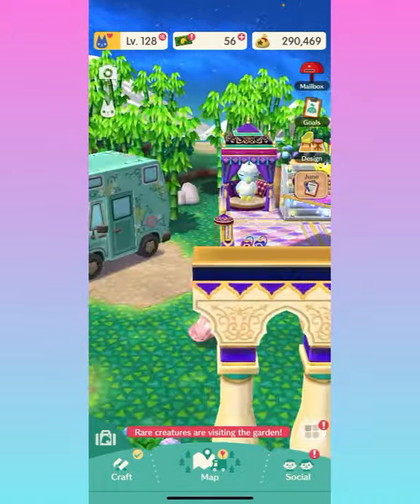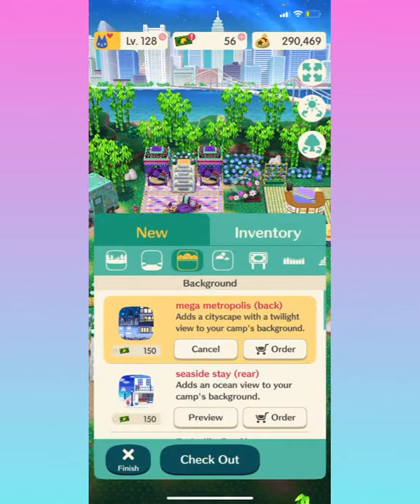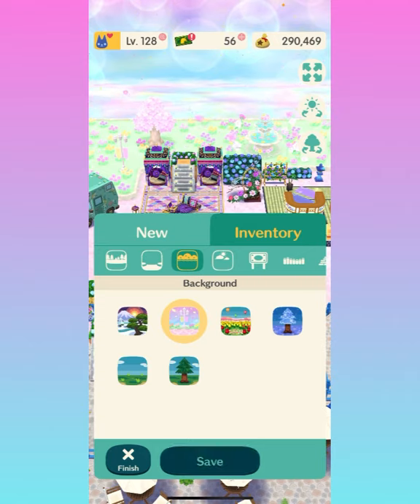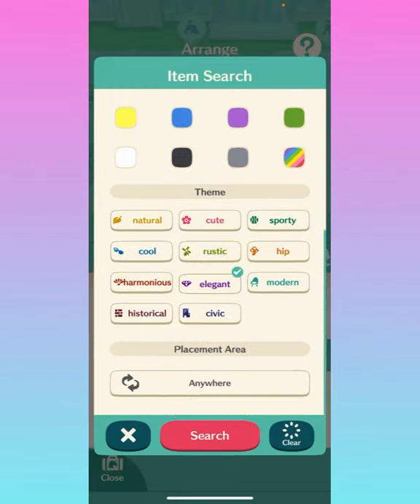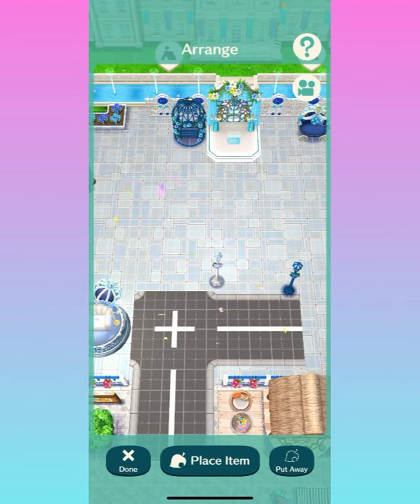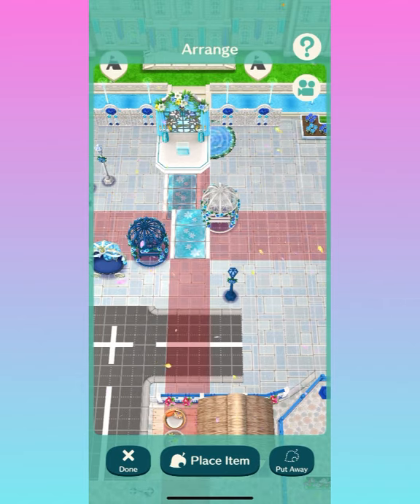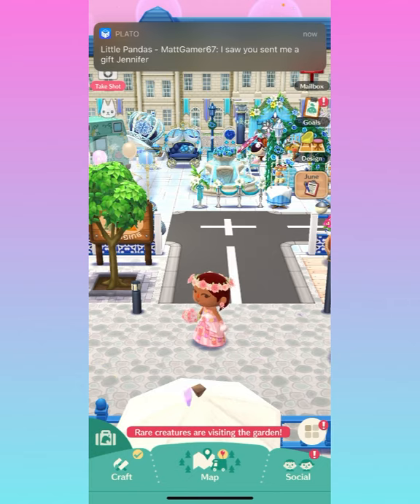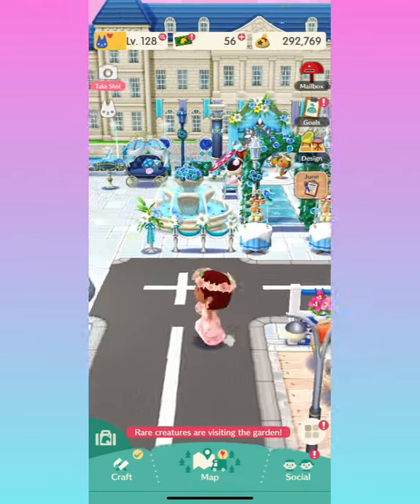Changing My Campsite + Tour | Animal Crossing Pocket Camp